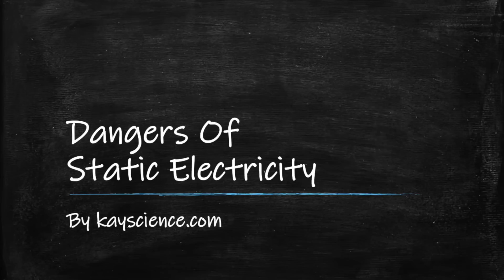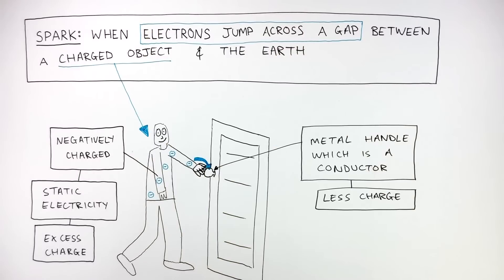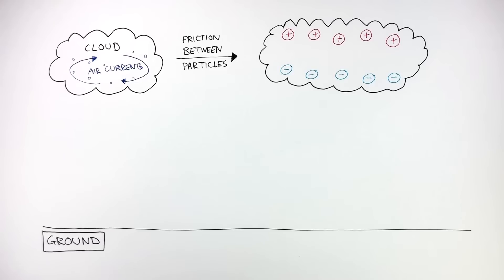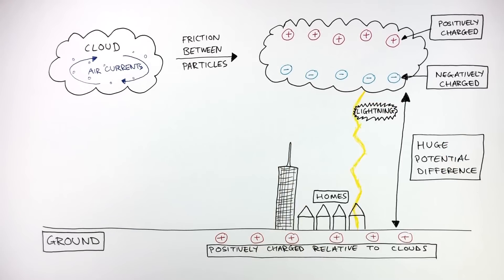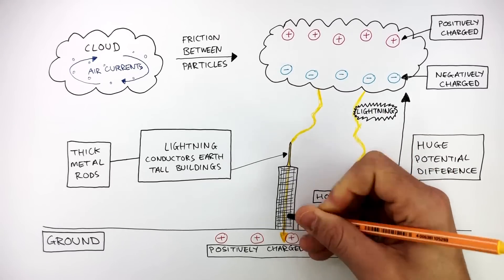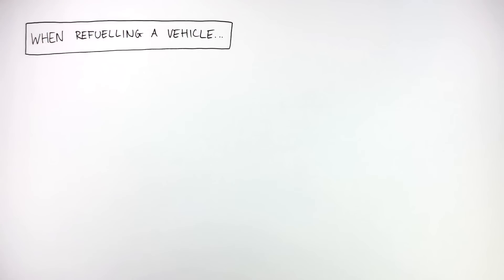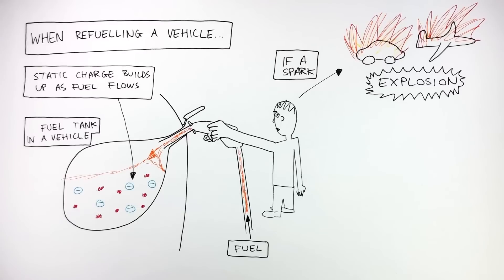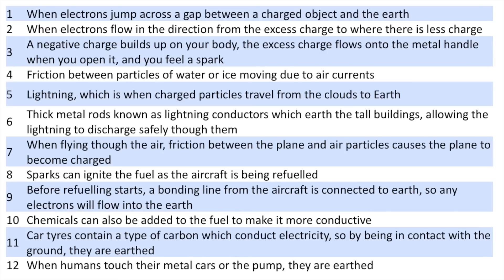GCSE Physics – Dangers of Static Electricity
This GCSE Physics video explains the dangers of static electricity clearly and simply for exam success.

In this video, GCSE students learn why static electricity can be dangerous in GCSE Physics. The lesson explains how static charge can build up, how sparks can occur, and why this can cause fires, explosions, and electric shocks in situations involving fuel, flammable gases, and sensitive electronic equipment.

This video is designed for GCSE Physics revision and supports students studying AQA GCSE Physics, OCR GCSE Physics, and Edexcel GCSE Physics. It is suitable for Year 9, Year 10, and Year 11 students and covers a key part of the electricity and static electricity topic.

Students will develop understanding of static electricity, electric charge, sparks, earthing, safety precautions, and common GCSE Physics exam questions on hazards and risks associated with static charge.

GCSE Physics keywords related to this video include dangers of static electricity GCSE Physics, static electricity hazards GCSE, sparks and static electricity, earthing static electricity GCSE, electric charge GCSE, AQA GCSE Physics static electricity, OCR GCSE Physics electrostatics, and Edexcel GCSE Physics static electricity.

This video directly supports the GCSE Physics specifications for AQA, OCR, and Edexcel and helps students prepare for exam questions on static electricity and electrical safety.

GCSE Physics exam topic: static electricity and electrical safety.
Supports GCSE Physics students studying AQA, OCR, and Edexcel specifications.

Related topics include static charge, earthing, sparks, uses of static electricity, and electrical hazards.